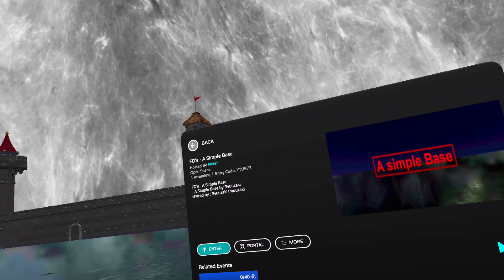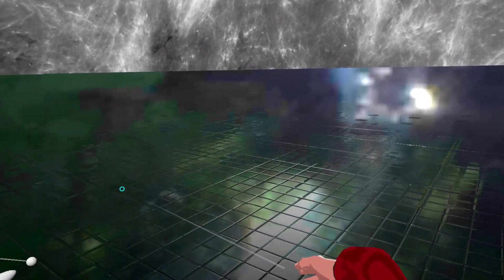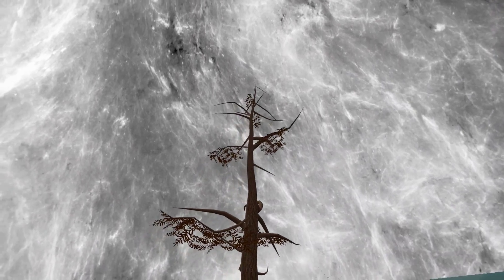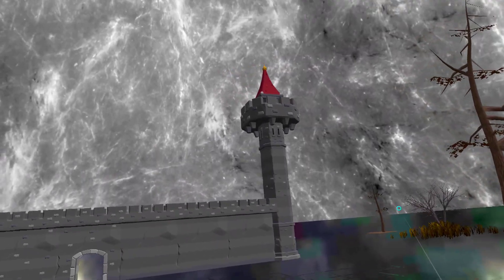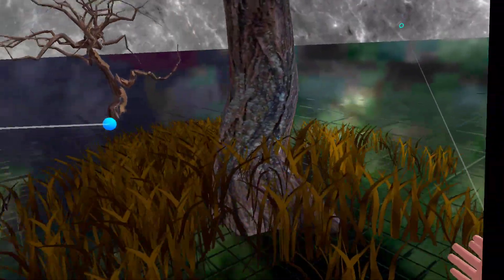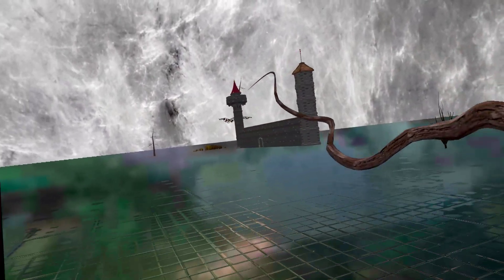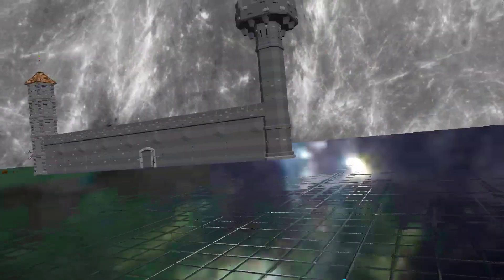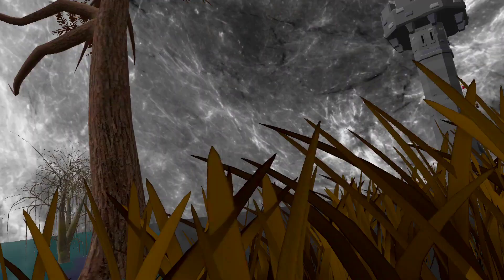FD’s – A Simple Base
Kit's and templets are starting to disappear we coming closer to the close down